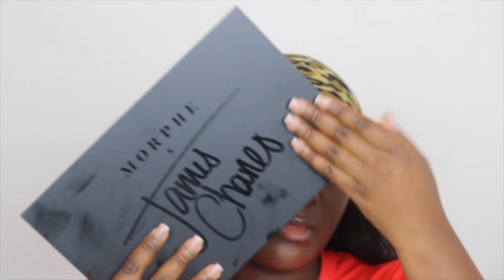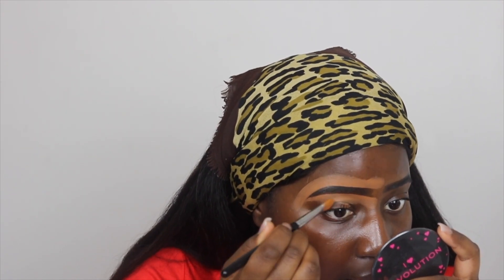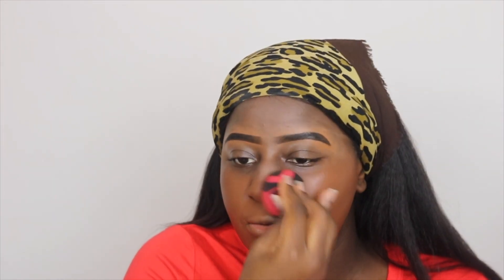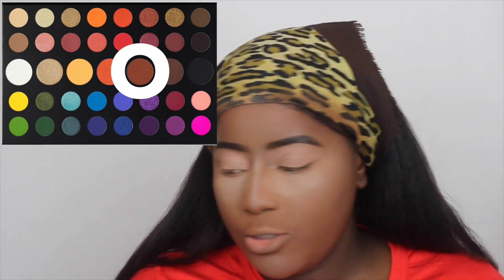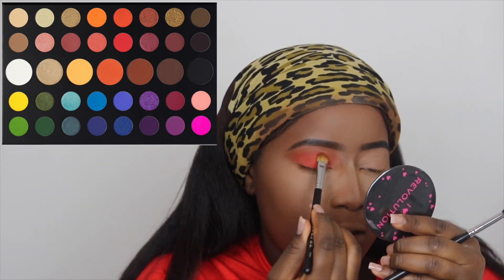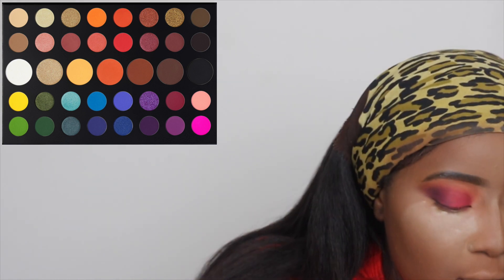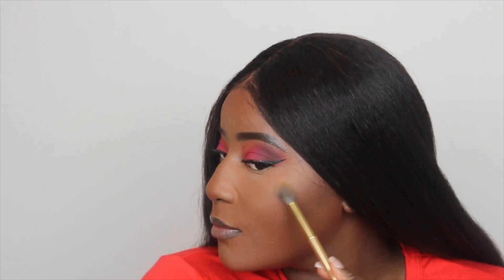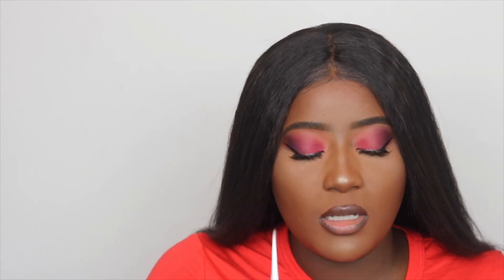Thank U, Next Inspired Tutorial x The James Charles Artistry Palette